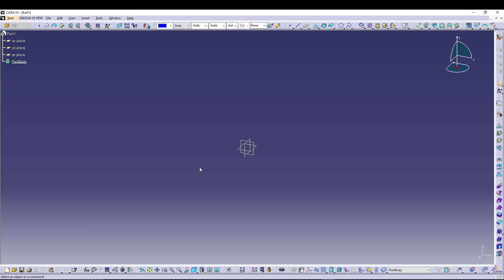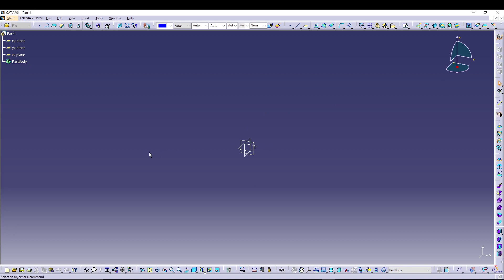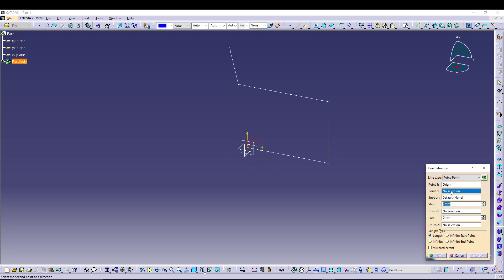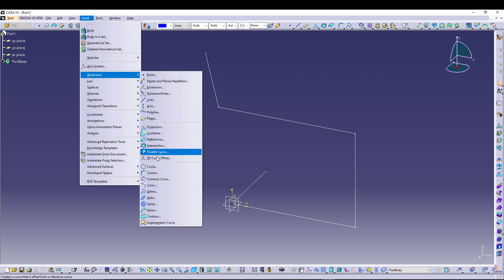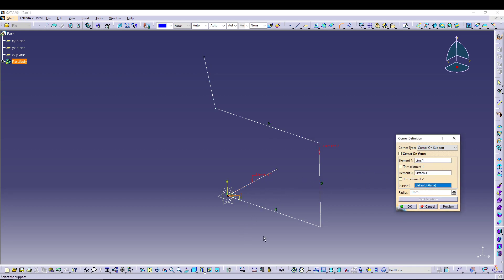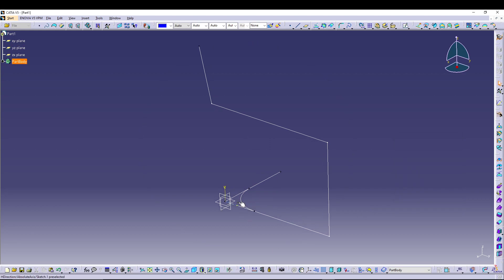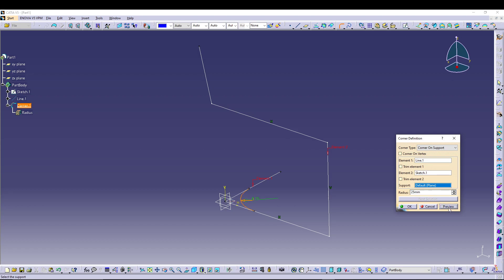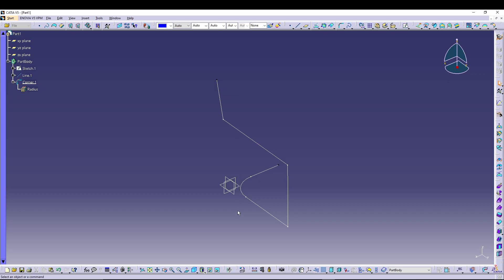CATIA V5 - CORNER